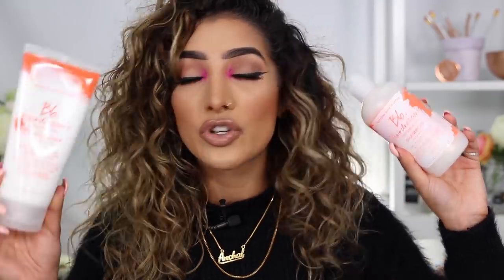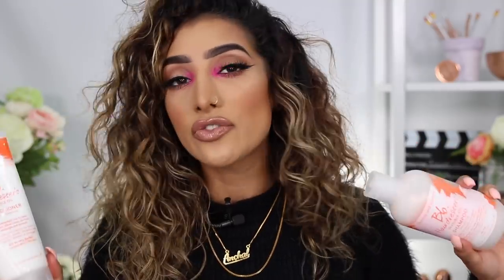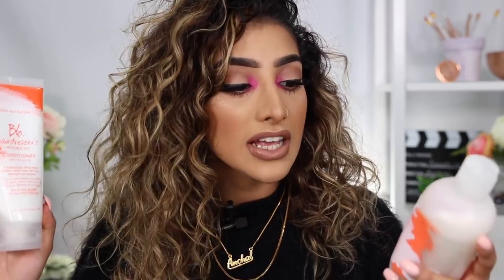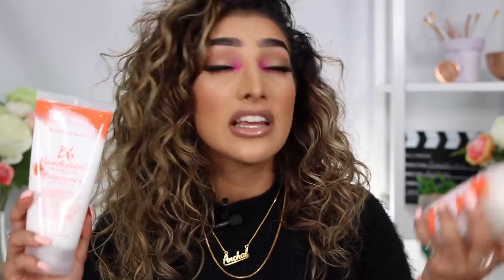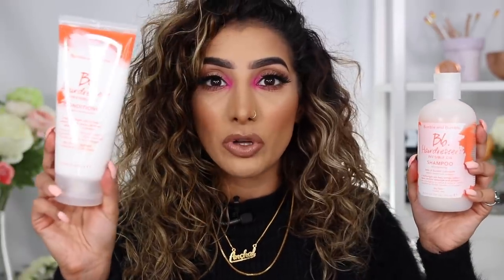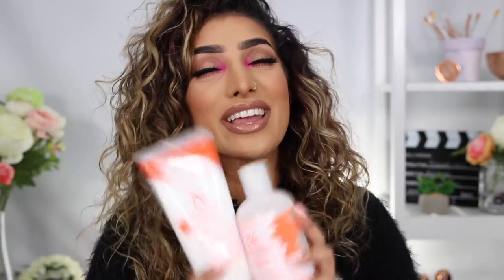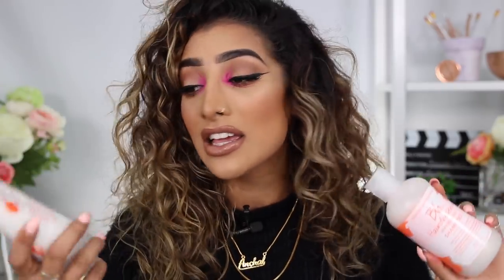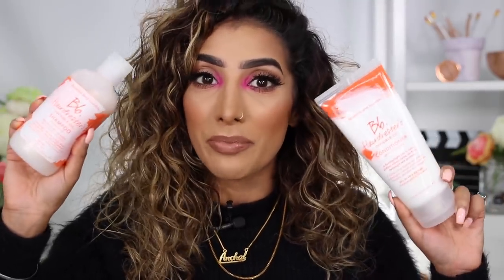MONTHLY FAVS: November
Bumble and Bumble Invisible Oil Shampoo & Conditioner
Clinique Moisture Surge Moisturiser
Drunk Elephant Marula Oil
Becca First Light Priming Filter
Laura Mercier Translucent Glow Powder